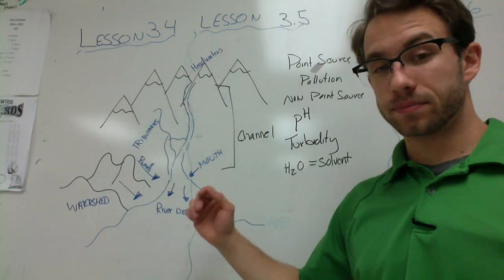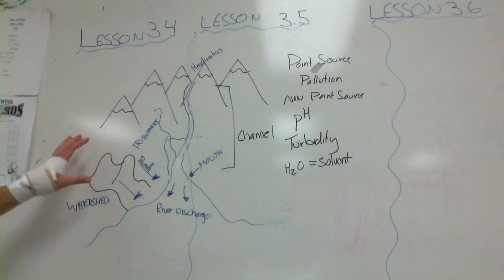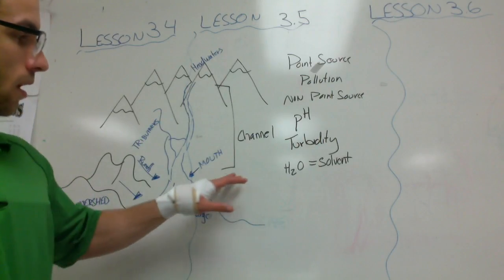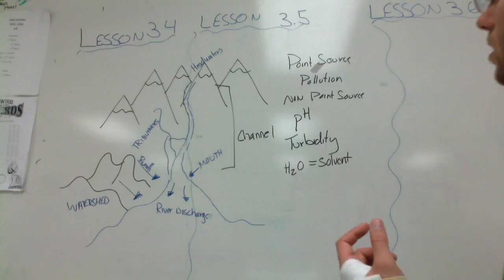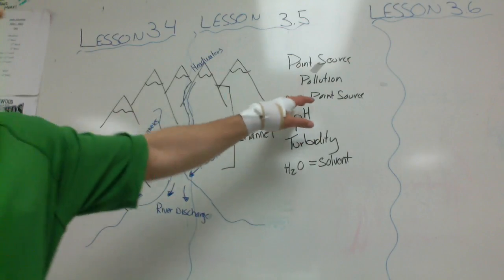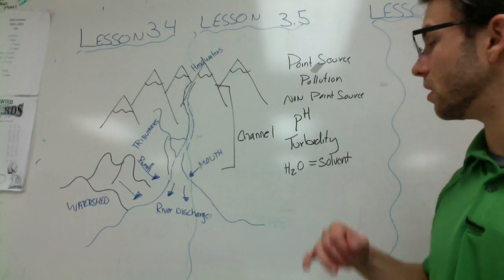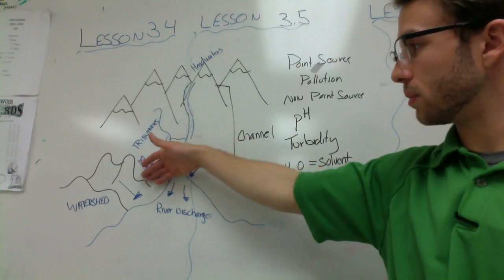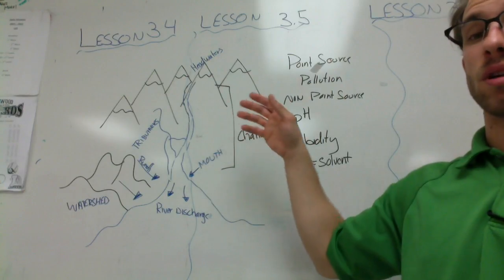Lesson 3.4-3.5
This video is about Lesson 3.4-3.5